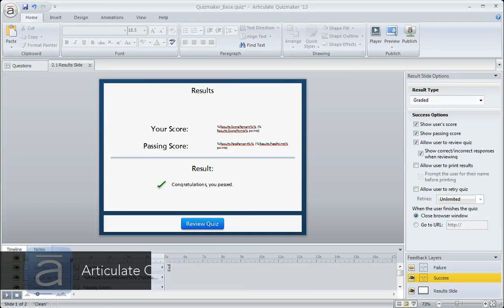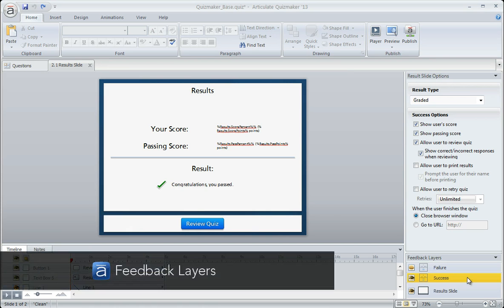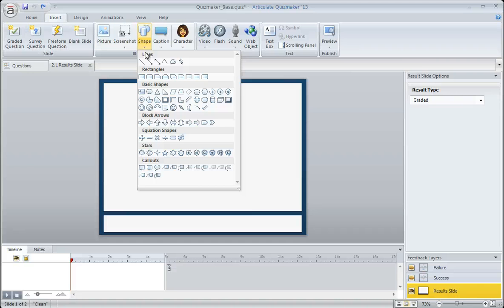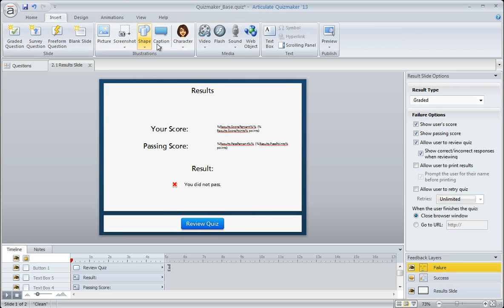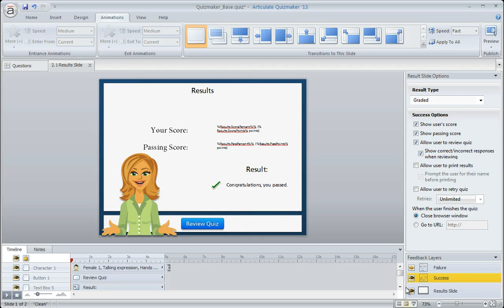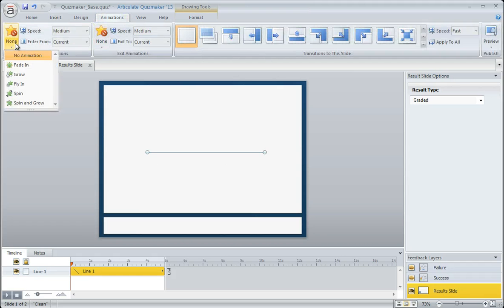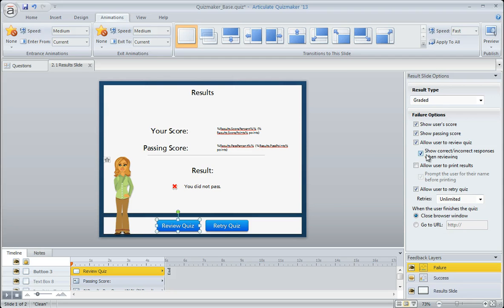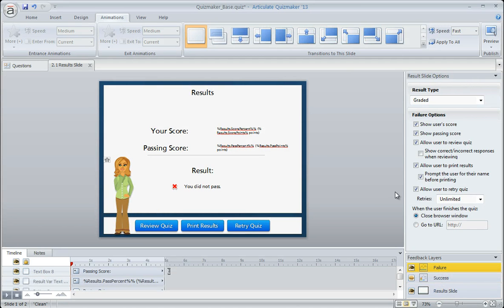Working with the Result Slide E Learning Heroes2